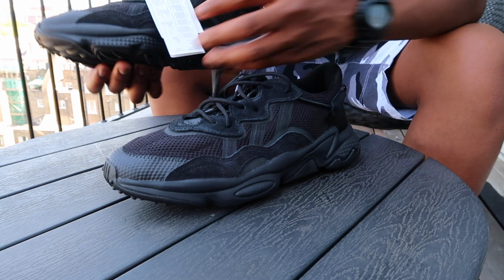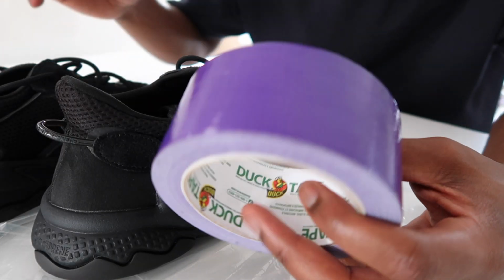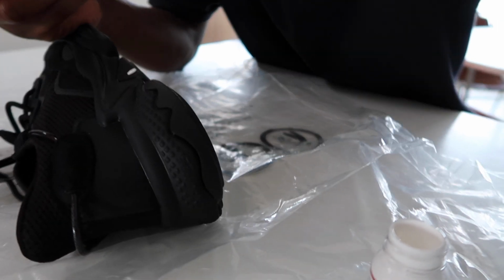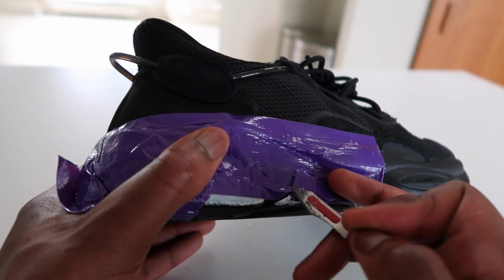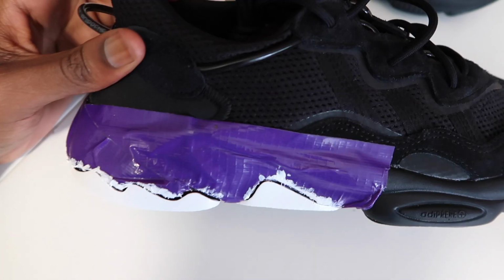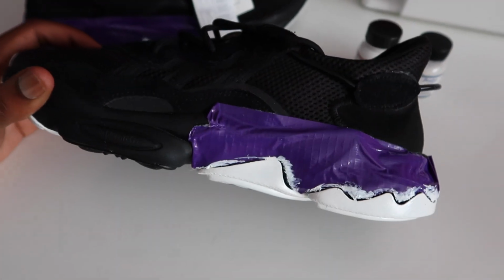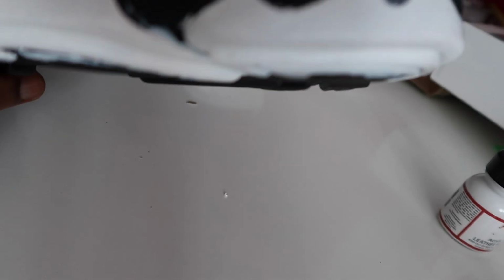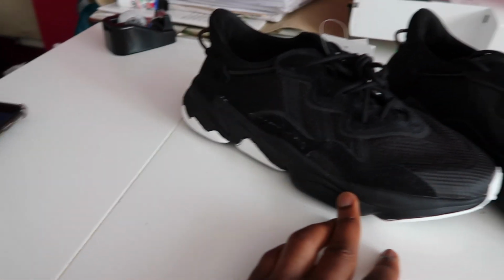CUSTOMISING MY ADIDAS OZWEEGOS: SHOE CUSTOM #1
TOOLS USED: DUCK TAPE, SCALPEL + PAINT BRUSHES

PAINT: ANGLUS- FLAT WHITE, ACRYLIC LEATHER + MATTE ACRYLIC FINISHER (BOUGHT FROM A UK SITE AT A CHEAPER PRICE THAN ANGLUS)